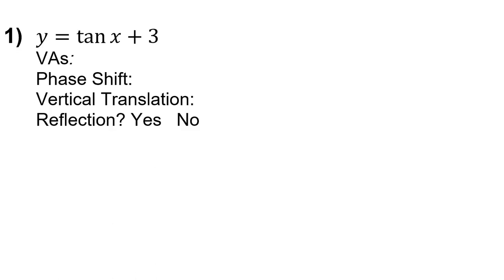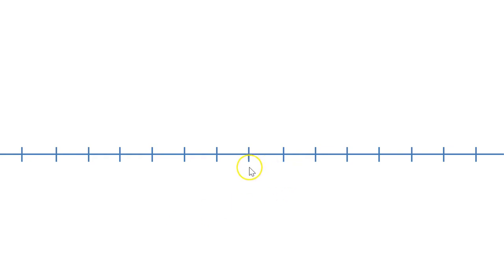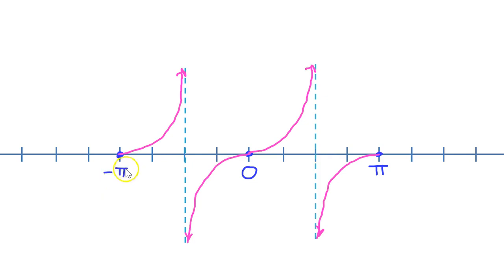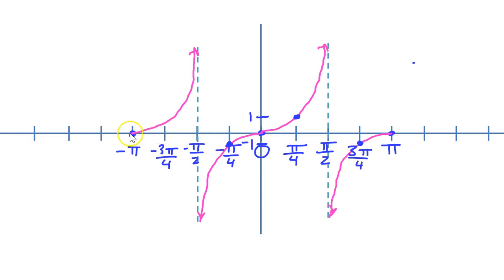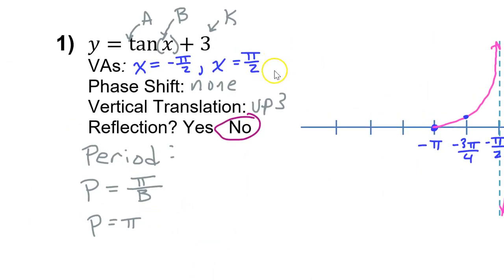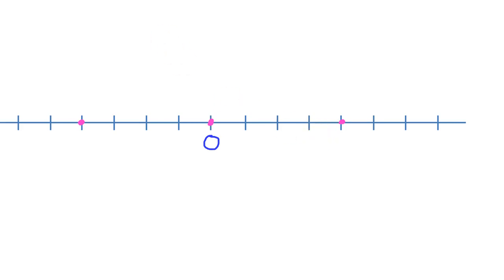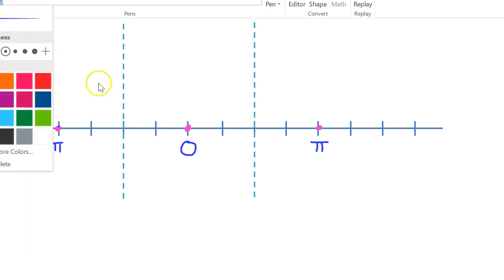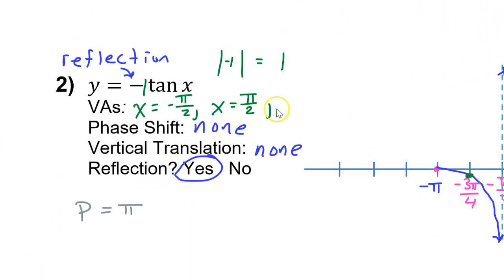Day 9 HW (1 to 2) Graphing Tangent